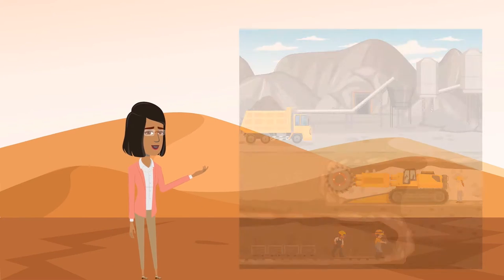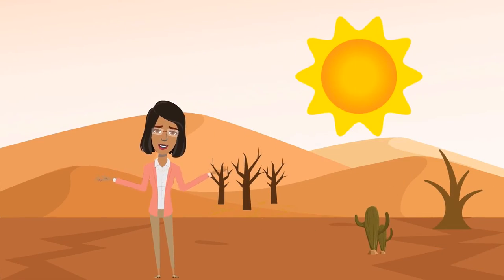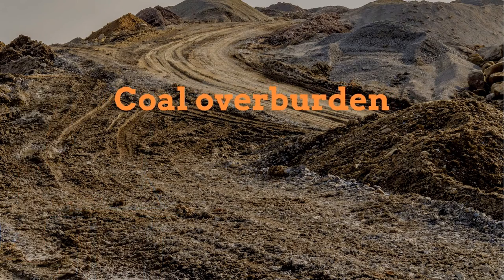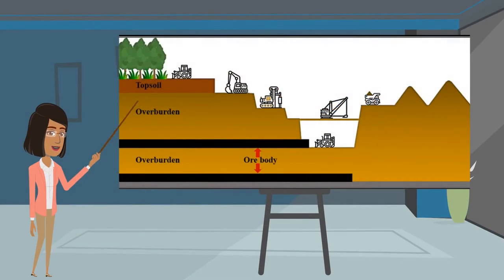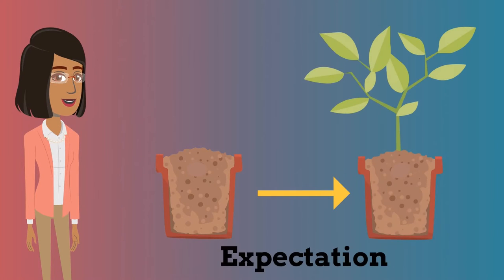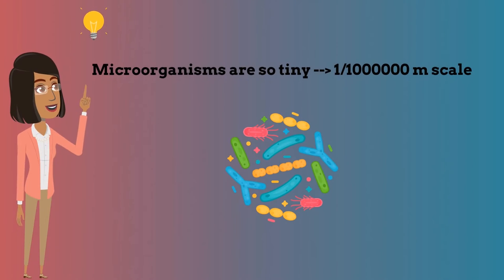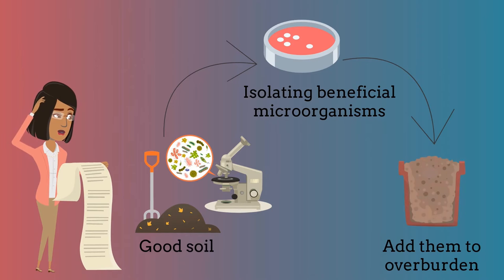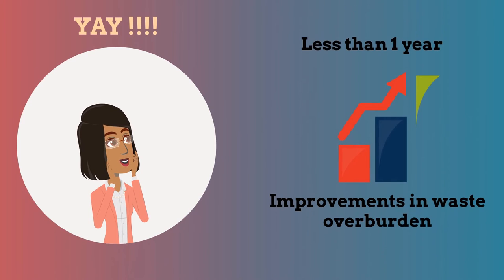Visualise Your Thesis 2022 - Samadhi Upeksha Gunathunga - Harnessing microbiol processes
Entry in the 2022 Visualise Your Thesis competition at The University of Queensland - "Harnessing microbiol processes for sustainable rehabilitation of coal mine overburden".